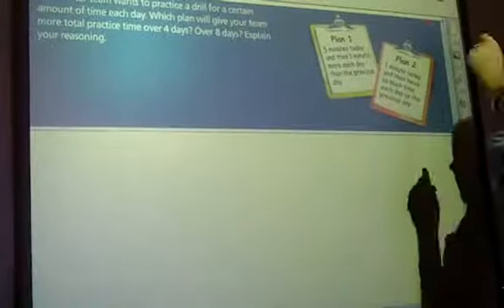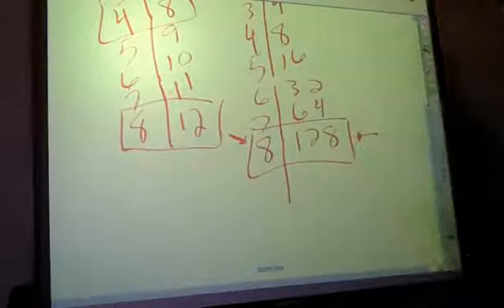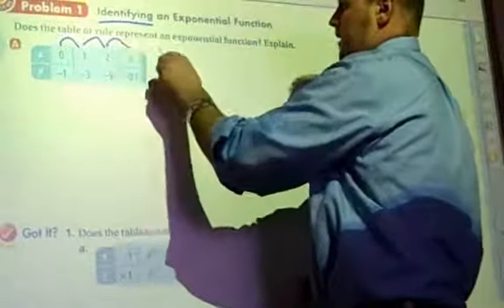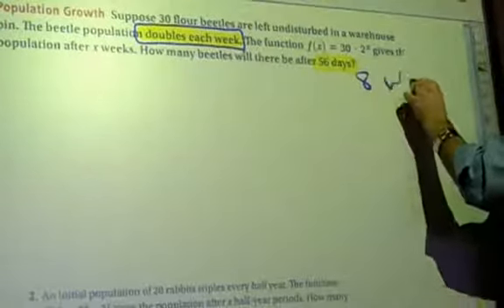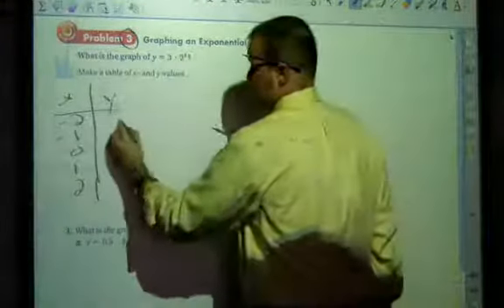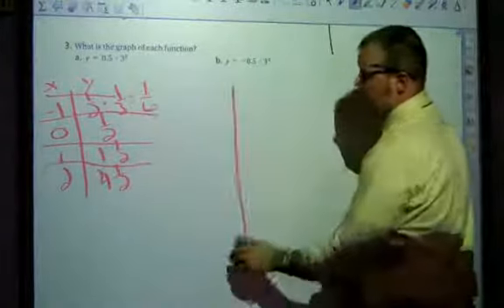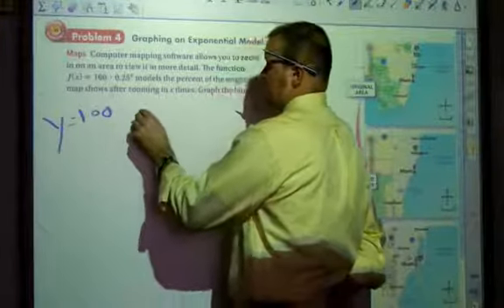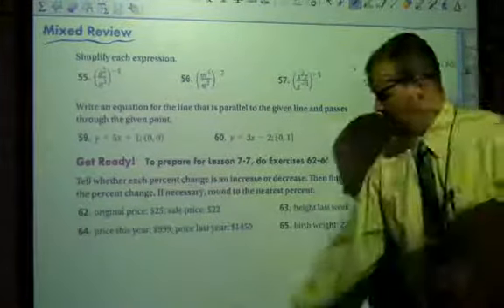7-6 Exponential Functions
Using exponential functions to model application problems.  We begin with the definition, then build and use exponential functions.